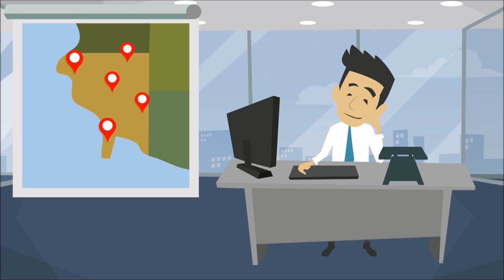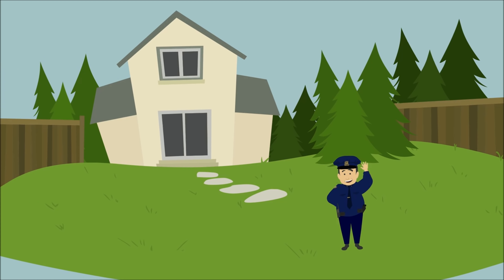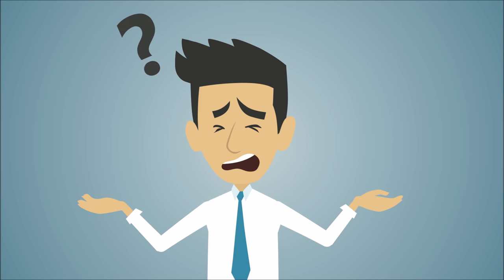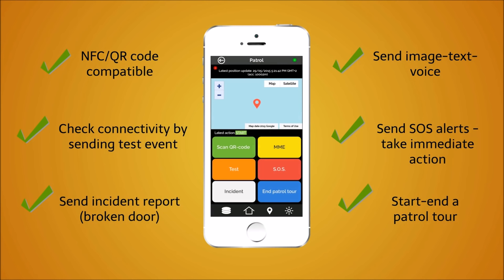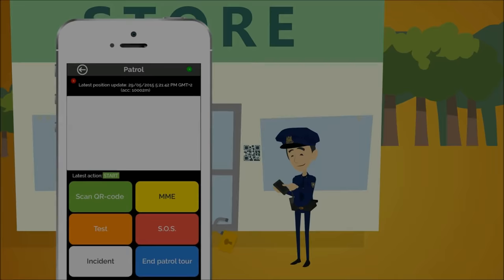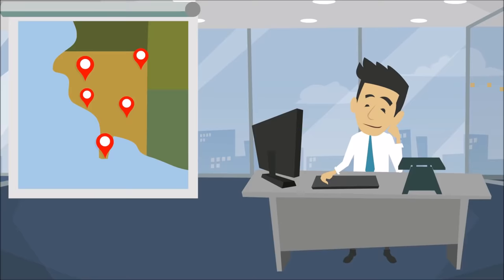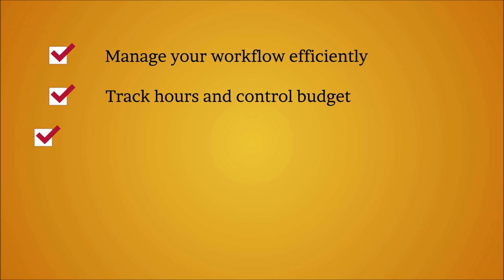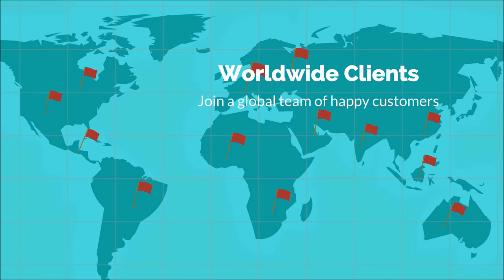QR-Patrol guard tour system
QR-Patrol is a real-time online guard tour system based on NFC and QR-code tags use. The staff scans tags placed on locations and assets and the Monitoring Center gets informed in real-time about incidents and actions. Any time a QR-code or NFC tag is scanned, the information will be sent to the web application via a cloud server and the staff will have immediate control on buildings and locations all over the world.

Each guard conducting a guard tour is armed with a unique technology. He can manage all of his work via a smartphone and complete guard tours in total control of occurring incidents. Inspections and guard tours are supplemented with the ability to attach pictures, voice messages, notes and signatures to the scanned items and the staff can inform immediately the facility managers who are responsible for monitoring assets and locations.

QR-Patrol guard tour system relieves officers from daily time-consuming processes such as filling paper reports and making repetitive phone calls to the Monitoring Center, provoking confusion and misunderstandings. The whole procedure is defined by strict guidelines and simple actions to take. Guards and officers can quickly send incidents reports, implement patrols and any other guard service by taking advantage of the latest innovations in technology.

Companies and Clients are also informed and engaged in the monitoring process in real-time, keeping remote control on every aspect of guard tour services and reacting immediately to any incidents as required. Every guard tour is verified in real-time and any promised service is met or unaccomplished.